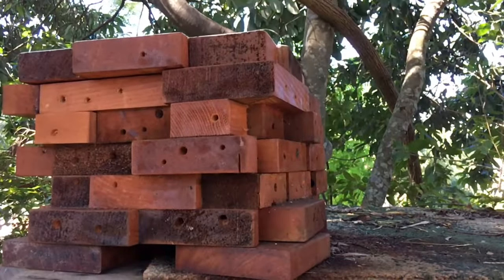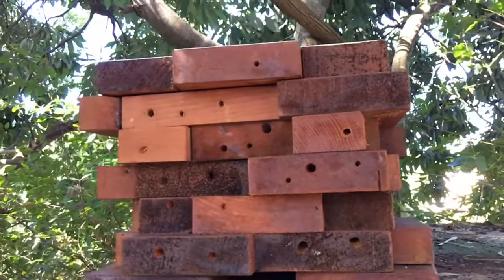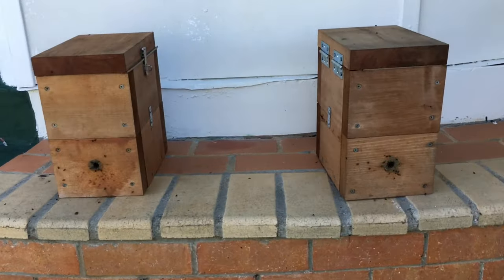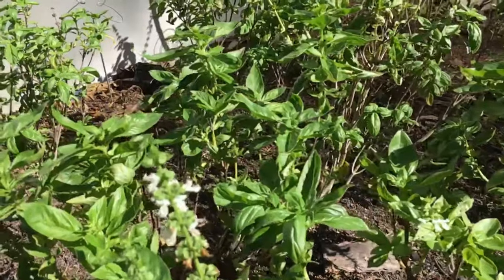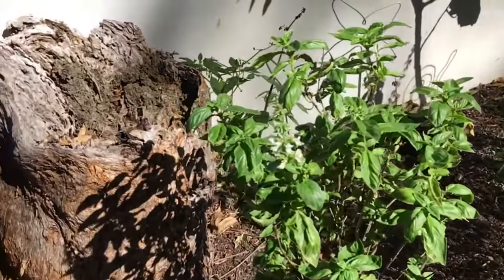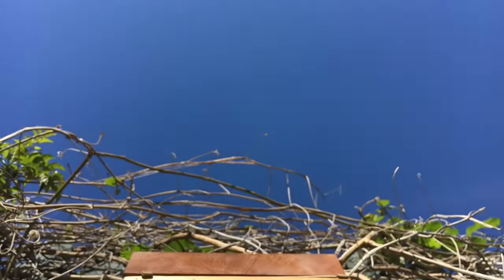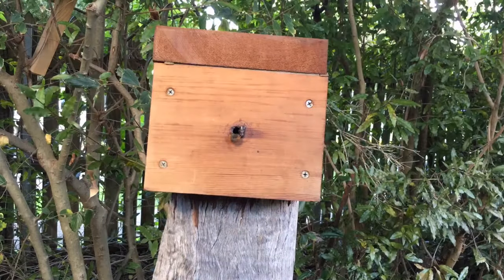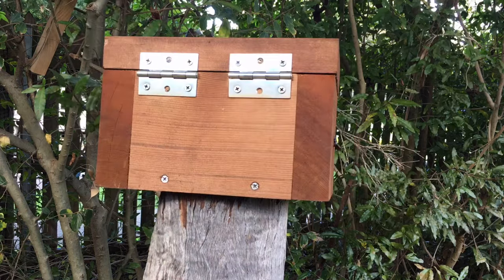Location of hive 🐝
Where to locate your stingless bee hive in your garden.

Read more about this at
Australiannativebee.com